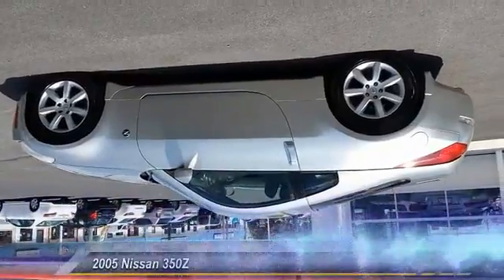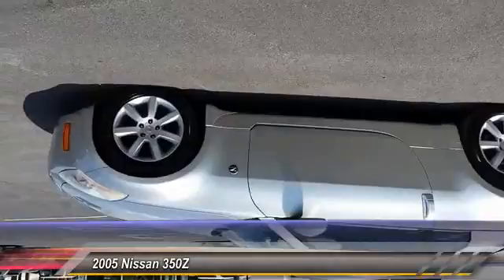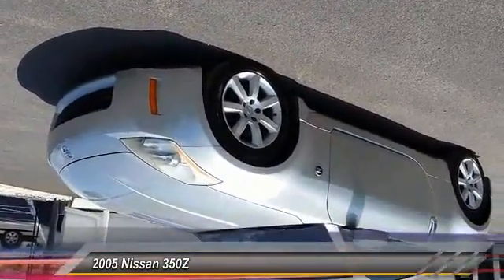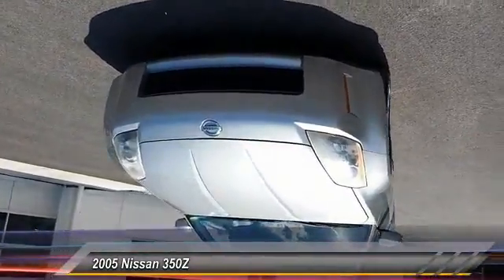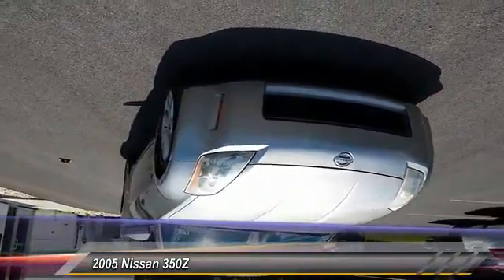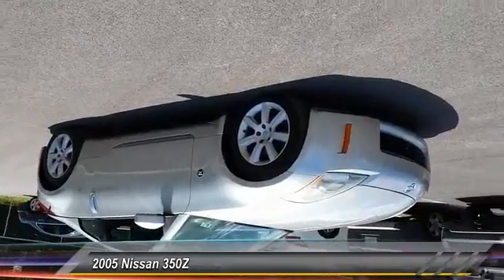2005 Nissan 350Z Lancaster PA 9583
2005 Nissan 350Z Enthusiast

AutoOne Preowned Lancaster
1310 Manheim Pike

Close-Ratio 6-Speed Manual 350Z Enthusiast, ***CLEAN CAR FAX***, Alloy Wheels, ***LOW MILES***, ***NEW PA STATE INSPECTION and EMISSIONS***. How enticing is the low-mileage of this wonderful 2005 Nissan 350Z? You never know when life is going to throw you a curve, but the advanced braking system will always be there to help stop trouble right in its tracks. J.D. Power and Associates gave the 2005 350Z 5 out of 5 Power Circles for Overall Initial Quality Mechanical. ***WE BUY CARS***. Great financing too at Auto One -- our team will work hard to get you attractive financing to suit your budget and lifestyle. Auto One employs Market Based Pricing. Don't wait-- vehicles like this never last long: Call, stop in, or apply online today!